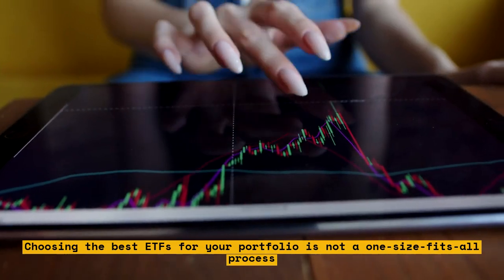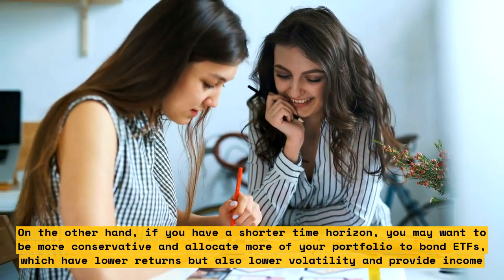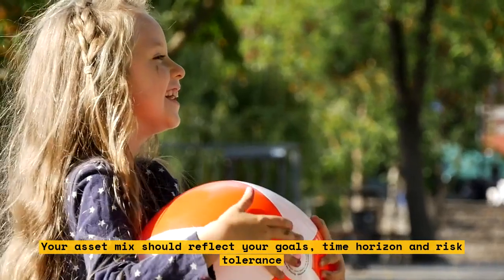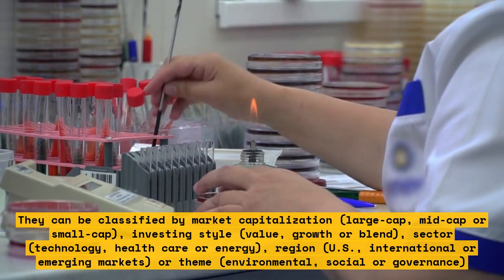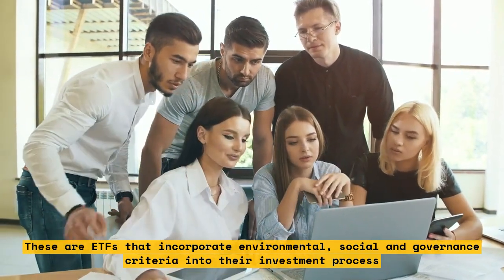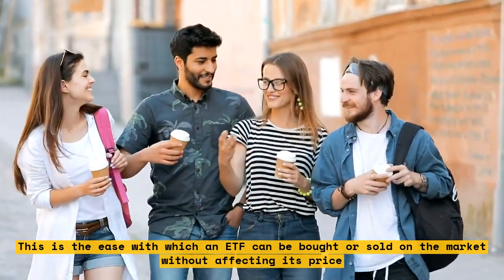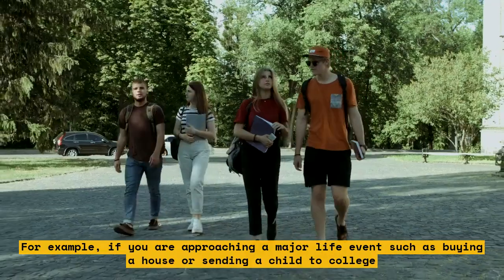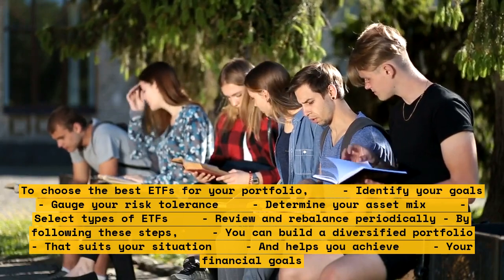How to Retire Early with ETFs in 2023: The Haves and Have-Nots Market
Learn how to retire early with ETFs in 2023. This video will explore the haves and have-nots market and provide insights on how to invest in ETFs to achieve your retirement goals.